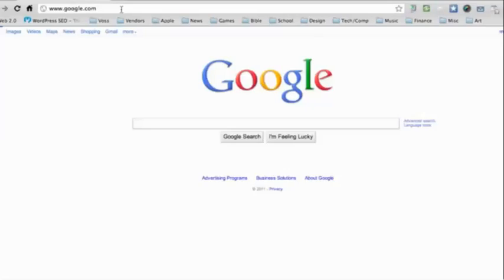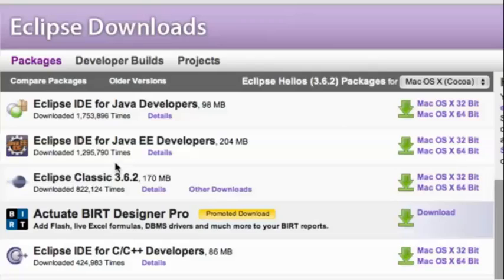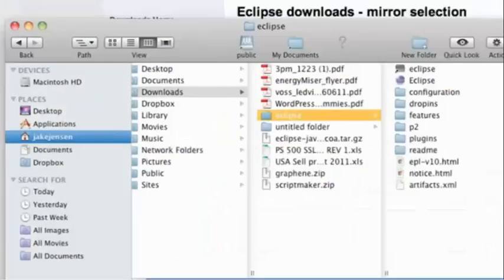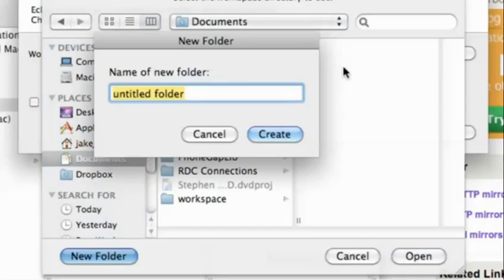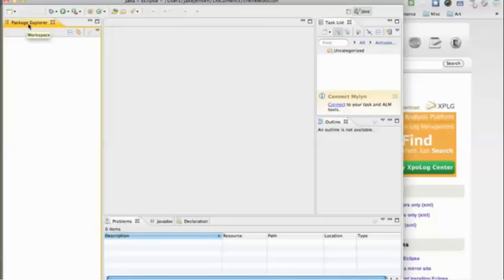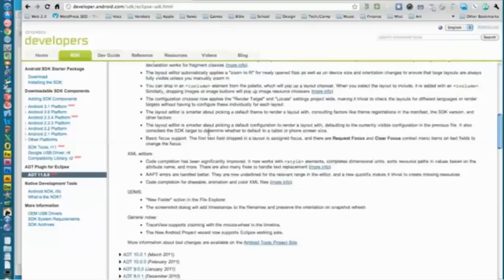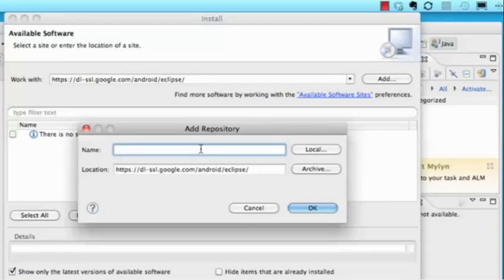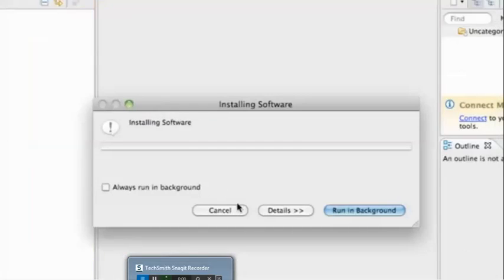How to Develop an Android Application Tutorial - 2(Installing Eclipse and Setting up the ADT)